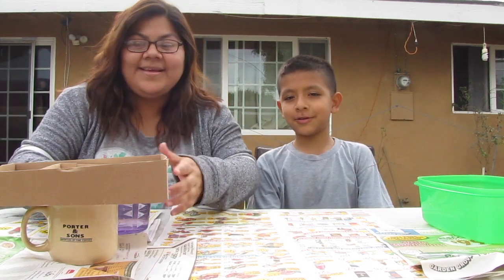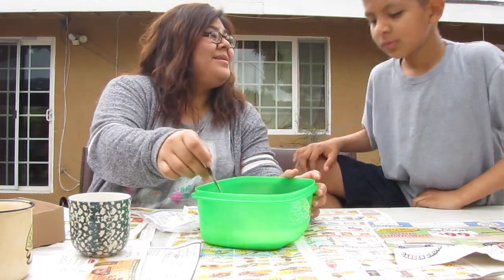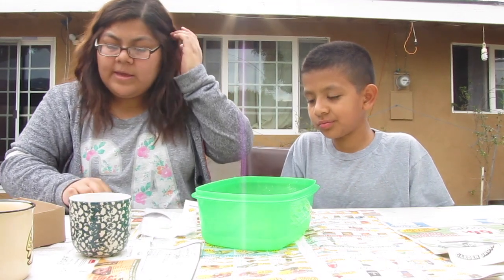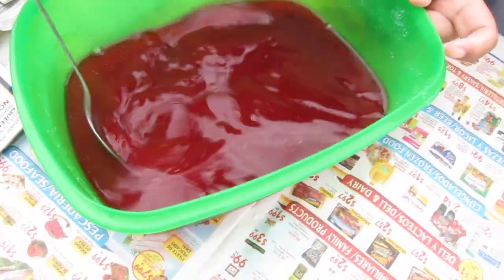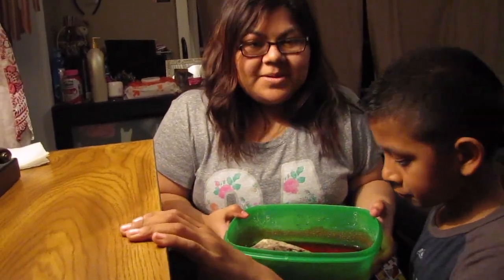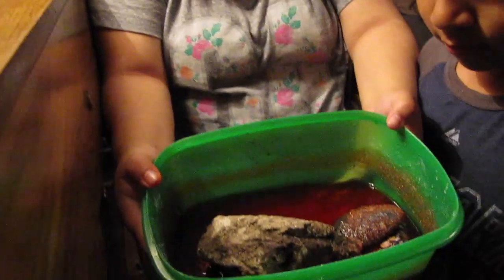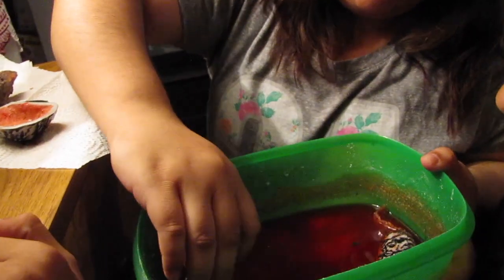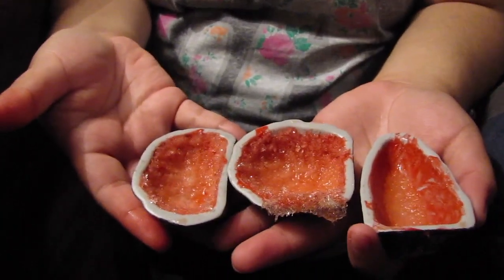Wonderology Science Kit- Grow-a-Geode (PART 2)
This is part 2 of our Wonderology Science Kit in which we grow some geodes. Was this a success or a fail?